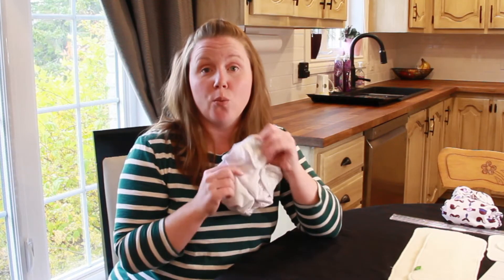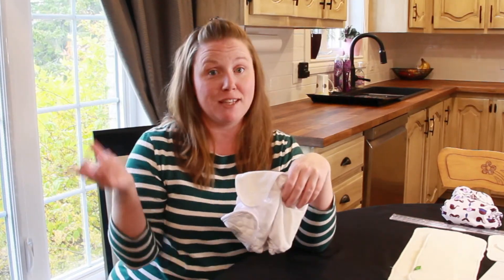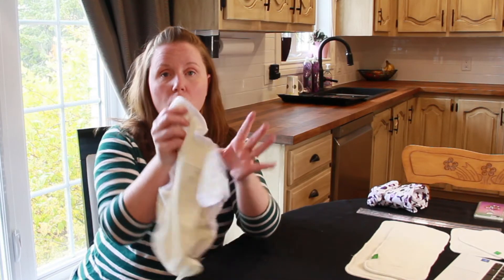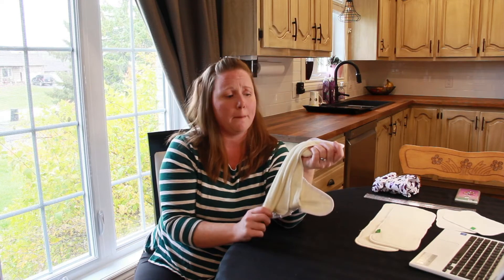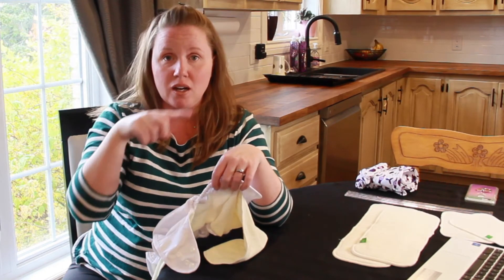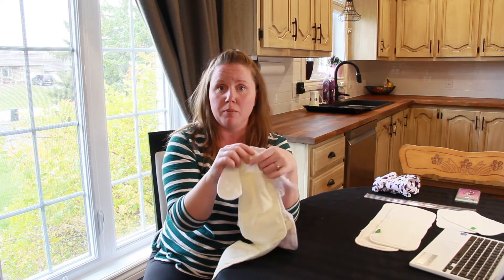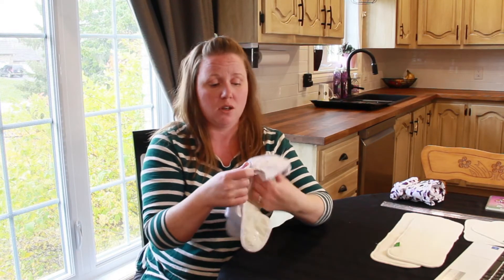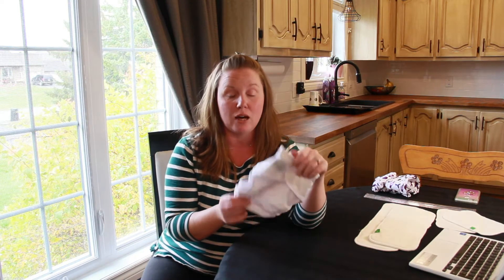Wink Organic AIO Review & Comparison: How Does it Stack Up? │Cloth Diapers for Beginners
🖊 Read the full review with all the details and comparison charts

Cloth Diapers for Beginners has made cloth diapering easier for thousands of parents and caregivers already.  And each year, it continues to grow and help more people with choosing and using cloth diapers easily and safely. I know learning about and caring for cloth diapers can be difficult at first. And it’s hard to find a trusted source of information. I get it! This is the reason I created Cloth Diapers for Beginners. - April Duffy